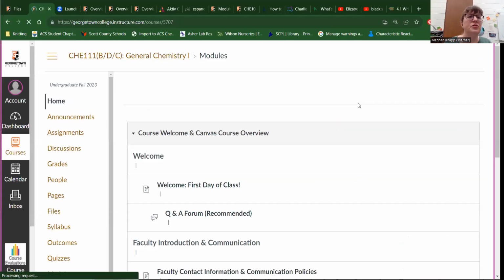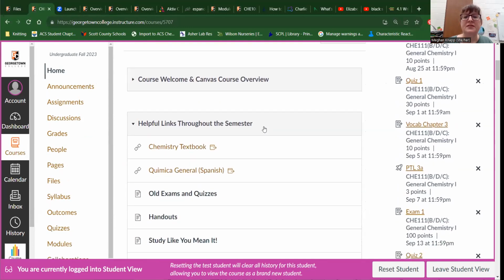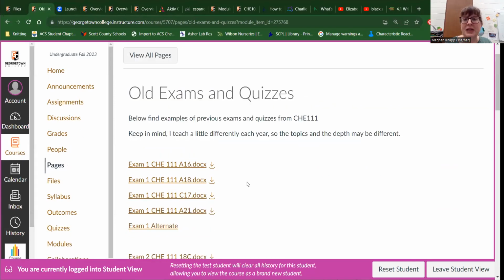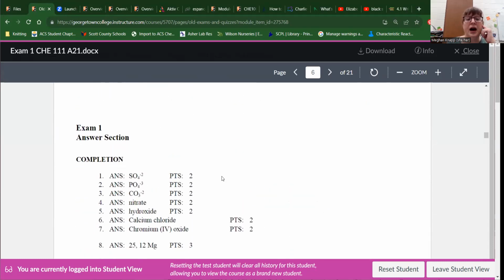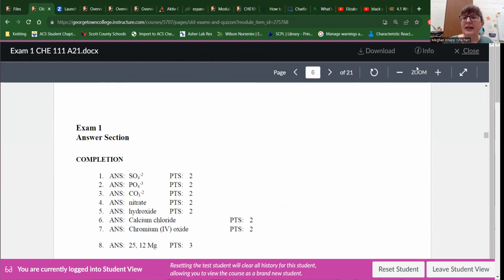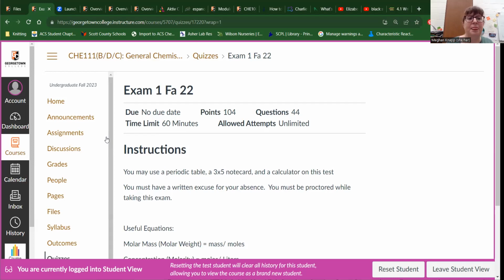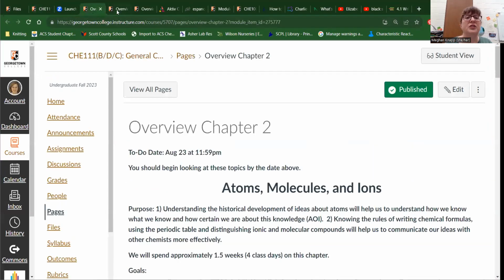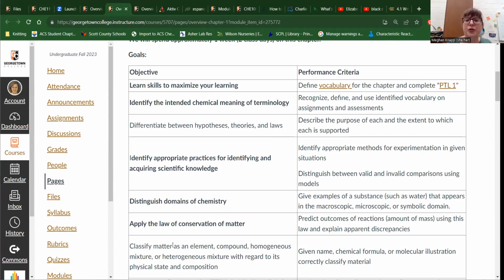Study Guide for Exam?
This shows you how to find resources to help you on the exam.